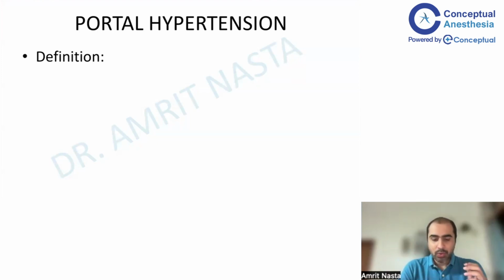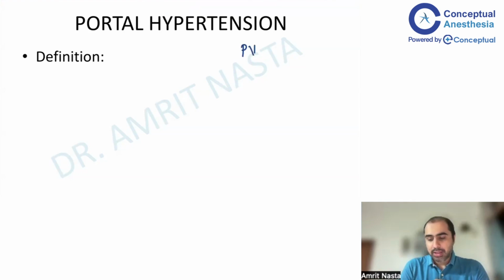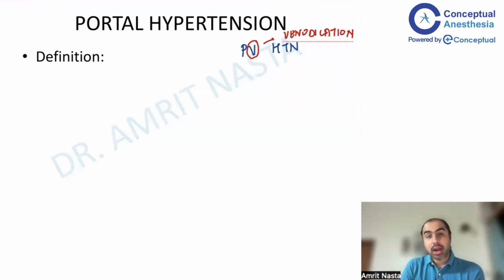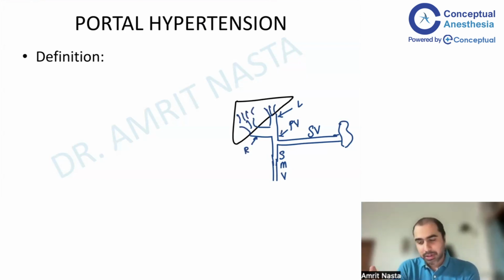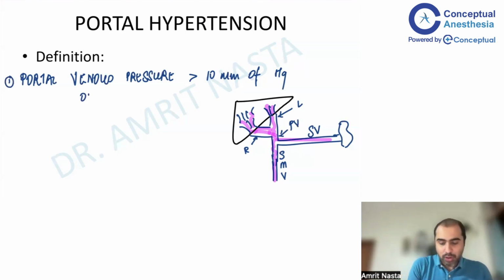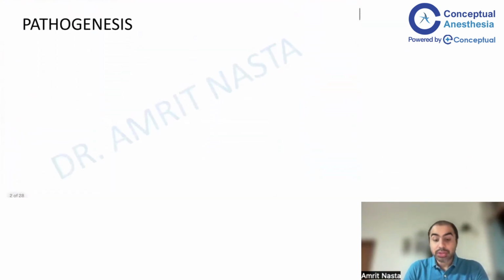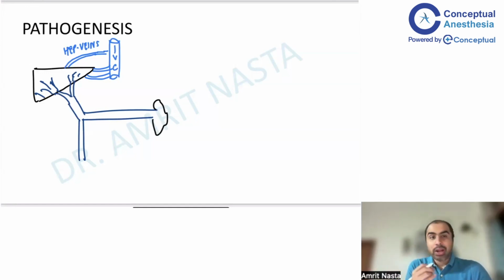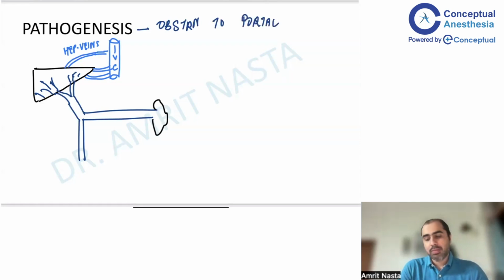Portal Hypertension by Dr. Amrit Nasta | Anesthesia Residency | Conceptual Anesthesia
In this video, Dr. Amrit Nasta dives into the essential aspects of portal hypertension, a condition that can be tricky to understand but crucial for medical professionals to grasp. This first part covers the etiology, pathogenesis, clinical features, and the fundamental principles behind portal venous hypertension.

Dr. Amrit Nasta simplifies the concept of portal hypertension by breaking it down into digestible parts. He discusses the key differences between arterial and venous hypertension, focusing on how portal hypertension affects the portal venous circulation. This involves the dilation of veins in the portal circulation, leading to potential complications. You will also learn about the anatomy of the portal vein, its role in liver function, and how conditions like cirrhosis can cause portal hypertension.

Key topics covered:
➡ Understanding the pathophysiology of portal hypertension.
➡ The anatomy of the portal vein and how it supplies blood to the liver.
➡ The difference between arterial and venous hypertension.
➡ The clinical significance of portal venous pressure and its effects on the liver and systemic circulation.

This video is essential for anesthesia residents and anyone interested in mastering the complex concepts behind portal hypertension.

Don't Wait!